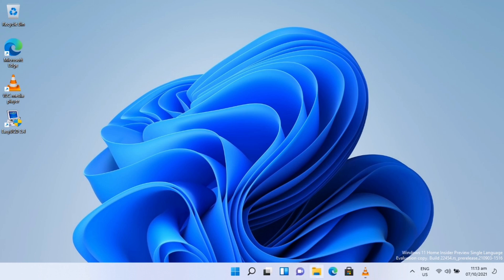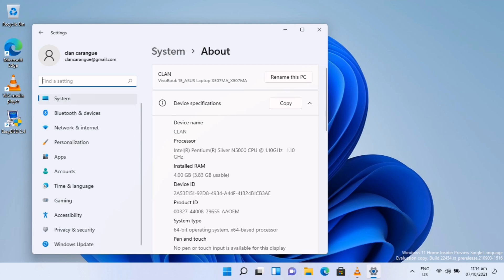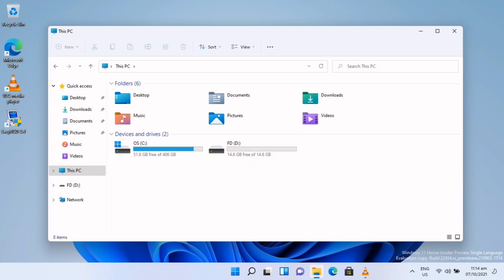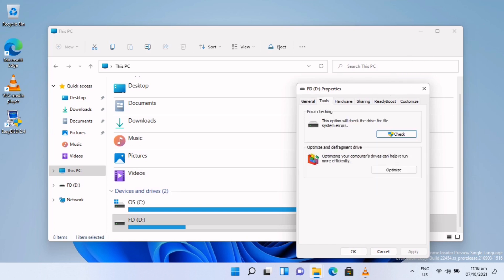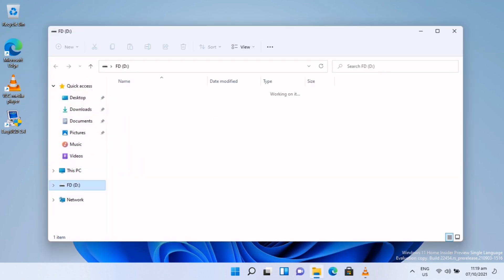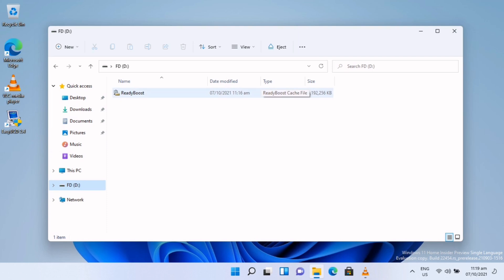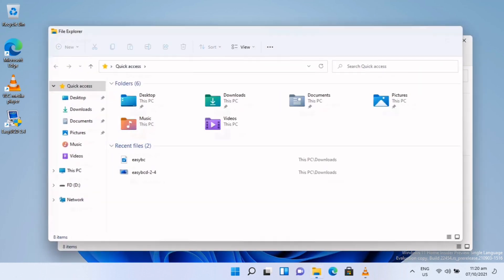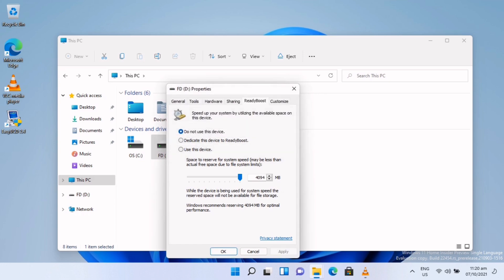Windows 11: How to use usb flash drive as Ram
Hope this video helps you, heres my Paypal account if you want to donate something